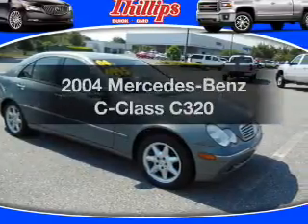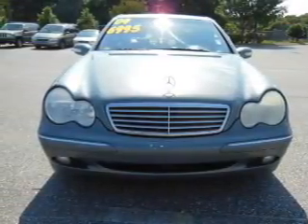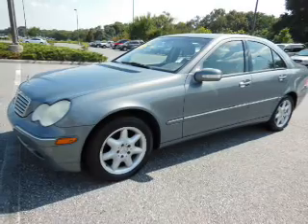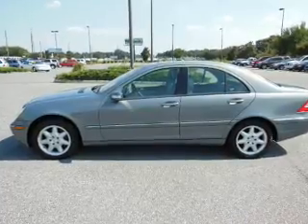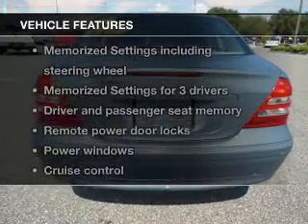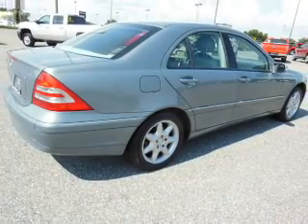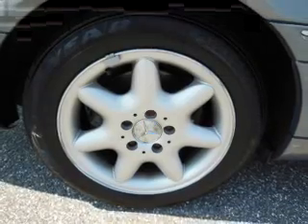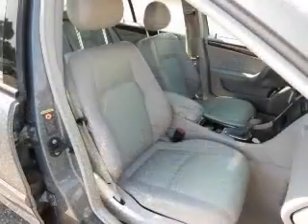2004 Mercedes-Benz C-Class - Fruitland Park FL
Year: 2004
Make: Mercedes-Benz
Model: C-Class
Trim: C320
Engine: 3.2 liter 6 cylinder 18 valve
Transmission: Automatic
Color: Granite Gray Metallic
Mileage: 130763
Address:
2160 US Highway 441